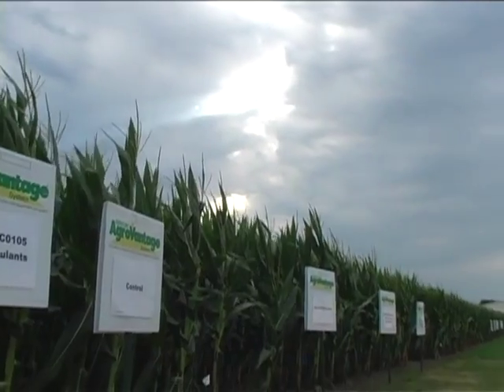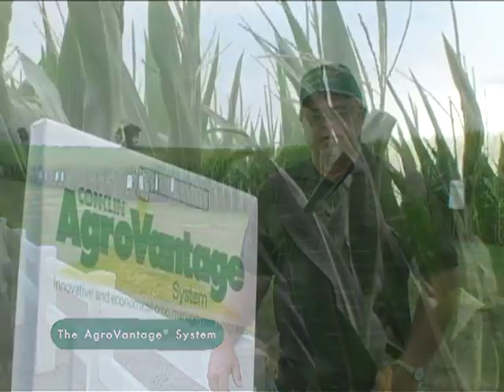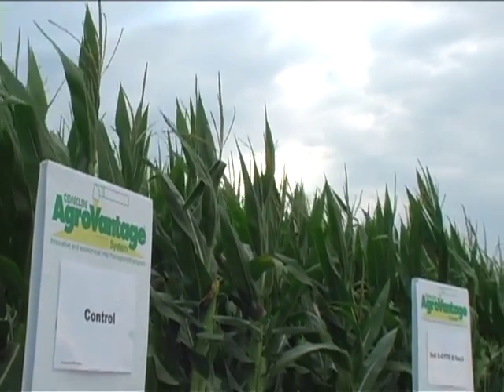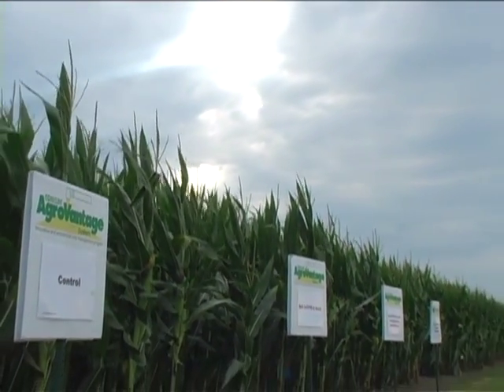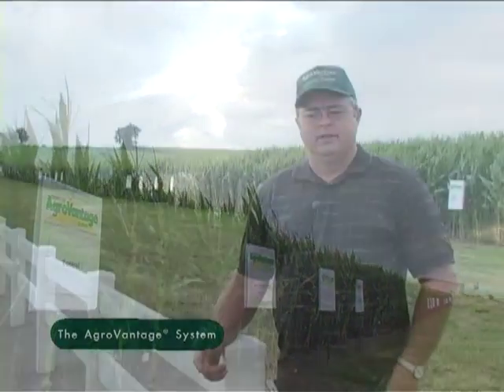Francis Childs and Others Share Their AgroVantage Experience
The late Francis Childs still holds the world record for corn production at 442.14 bu/a. In this video, recorded at a Conklin AgroVantage field day, he and others share their experiences using the AgroVantage system.